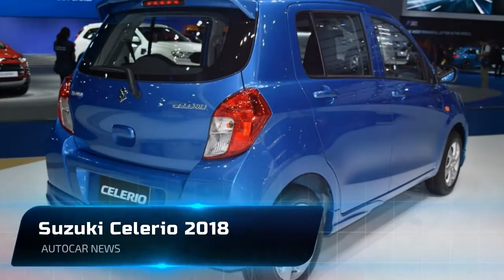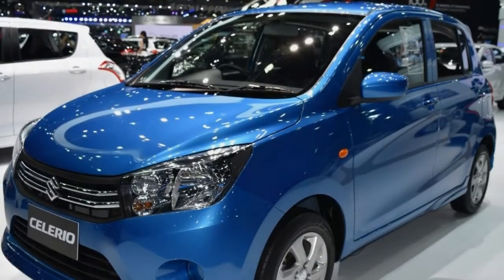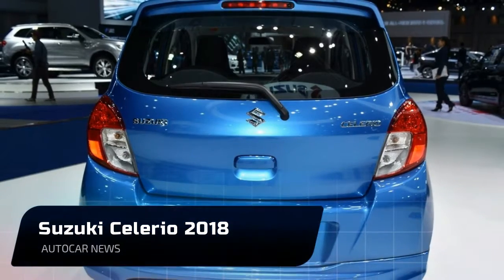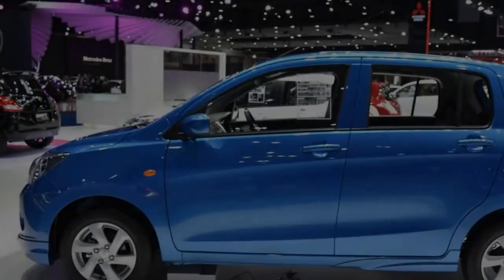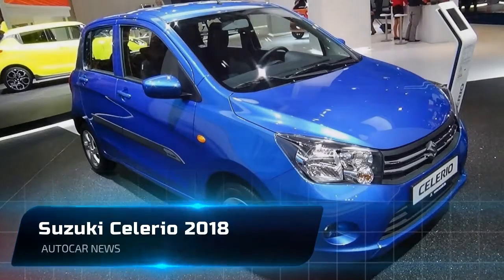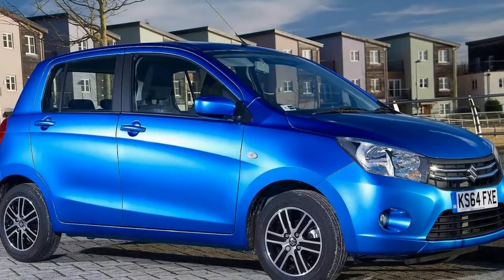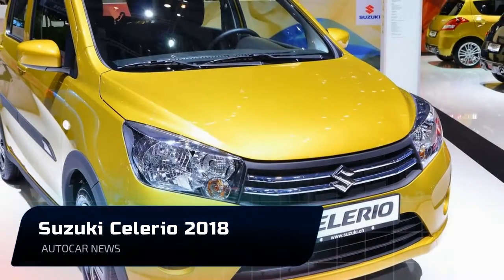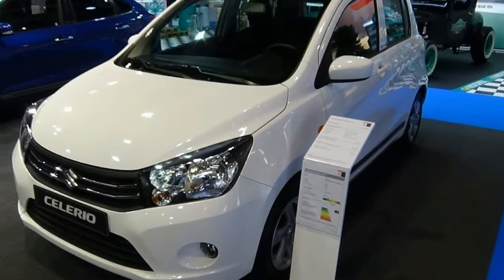[WATCH THIS] 2018 Suzuki Celerio - Autocar News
SPH General Manager for Automobile Mr. Shuzo Hoshikura said, “We are delighted to share the upgrades for the Celerio and Alto compact cars. These upgrades are a testament to Suzuki’s commitment to continuously improve its product portfolio and ensure that new and existing customers get the best of the Suzuki Way of Life. We are very happy to be providing more features focused on safety and never short-changing our beloved patrons of their money’s value.”